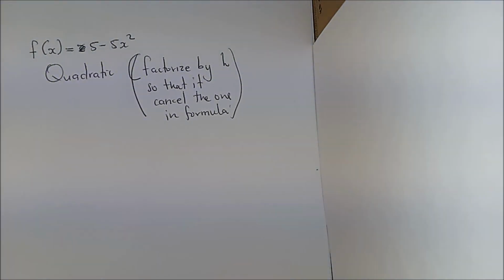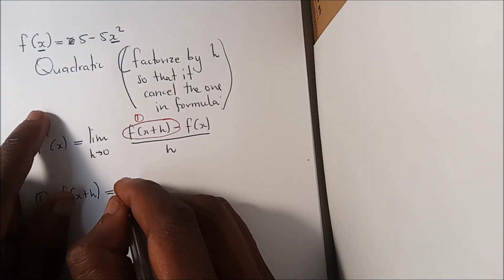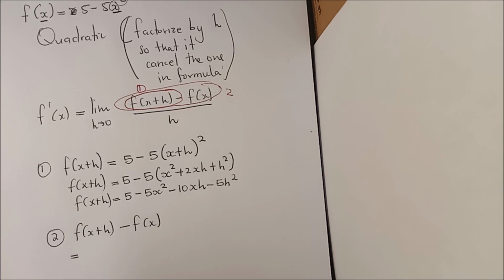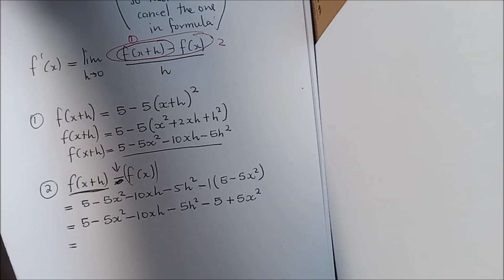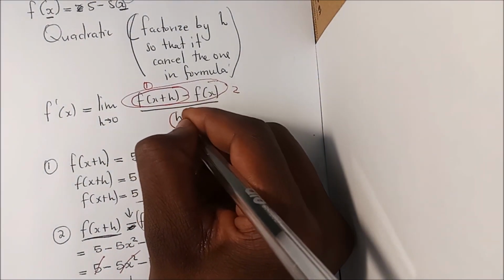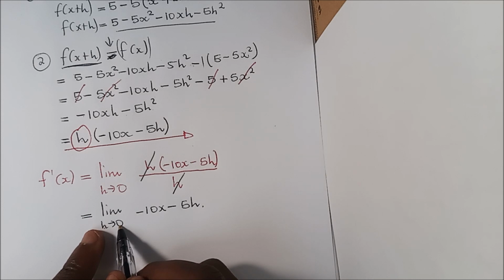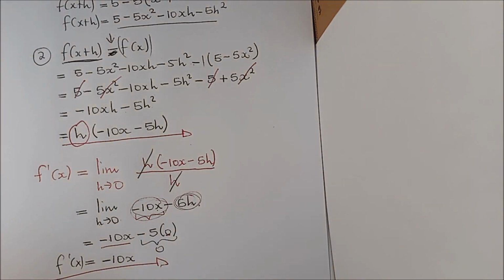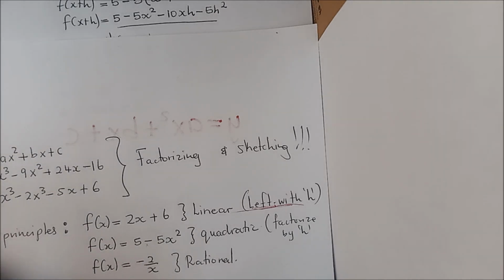Pt 3 Finding f'x from 1st principles (quadratic)